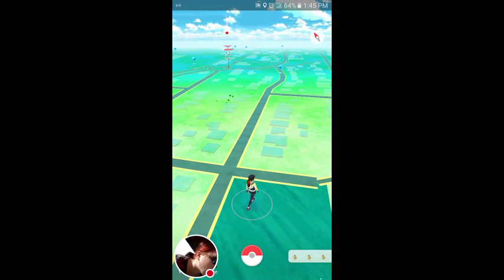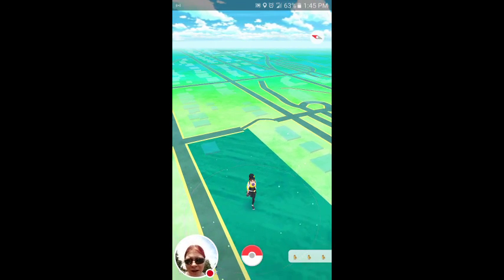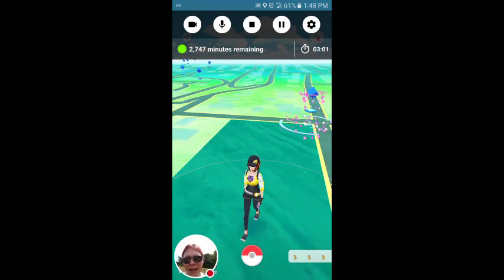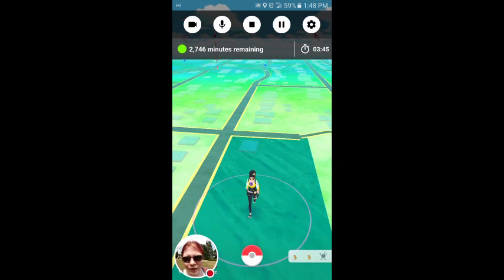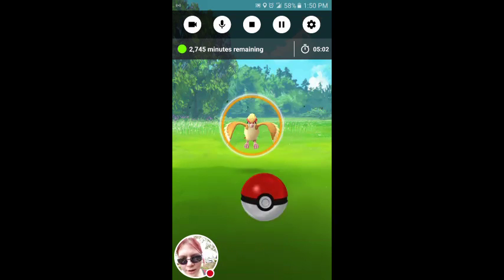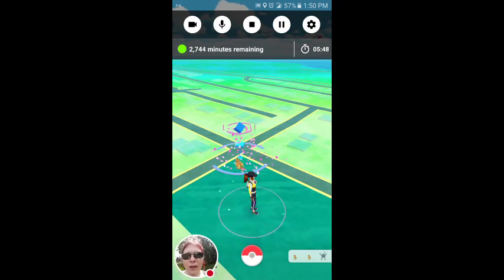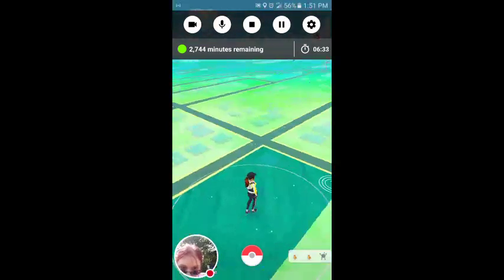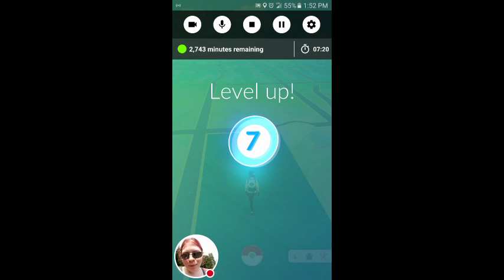Out in the park! Pokemon Go!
Went out for a bit of exercise and catching.